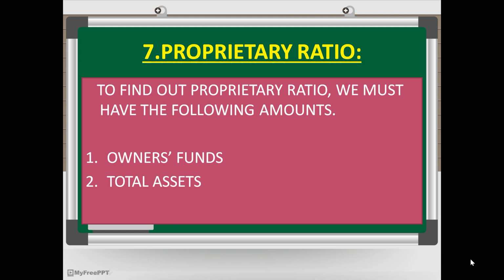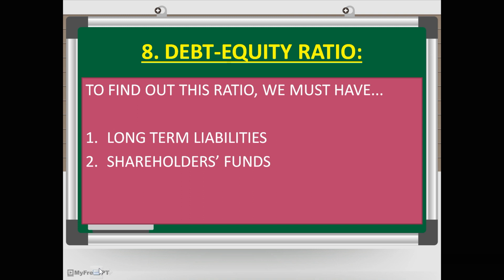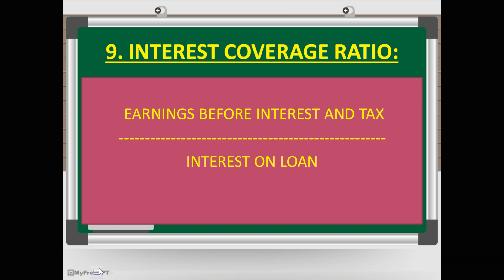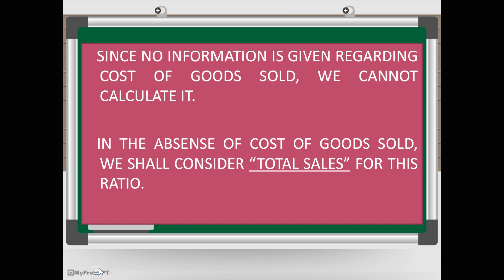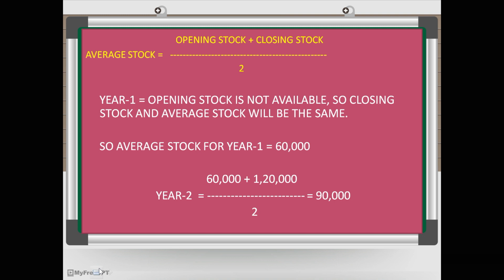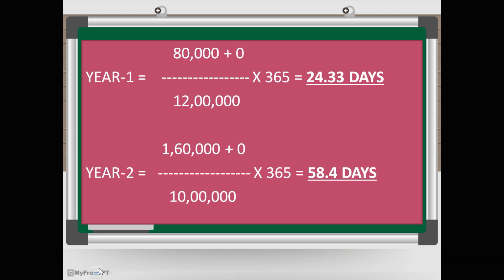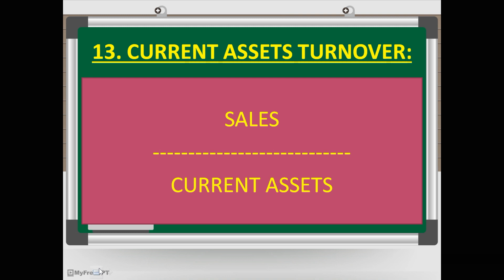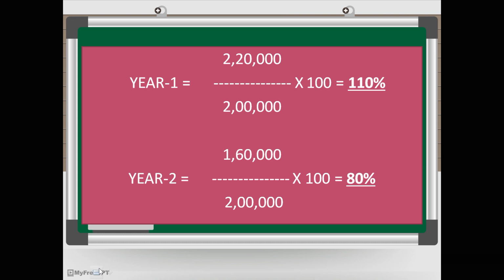Corporate Account, Ratio Analysis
Q. 5, Part -2